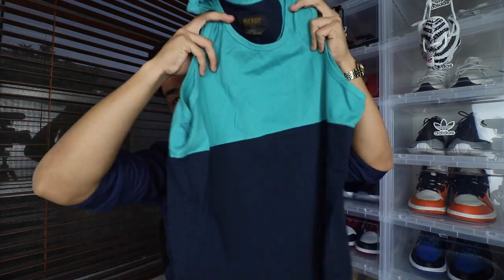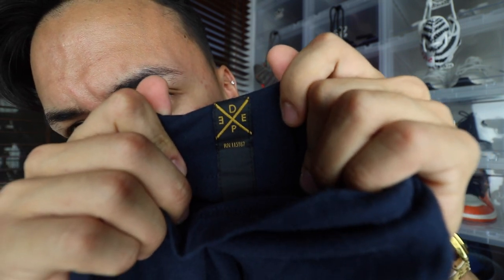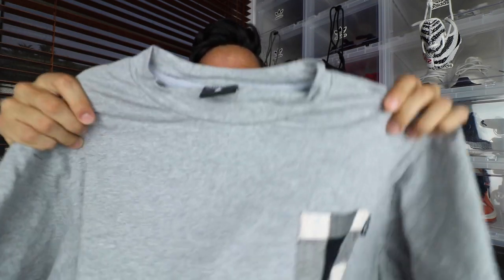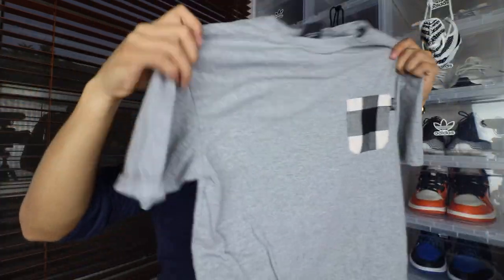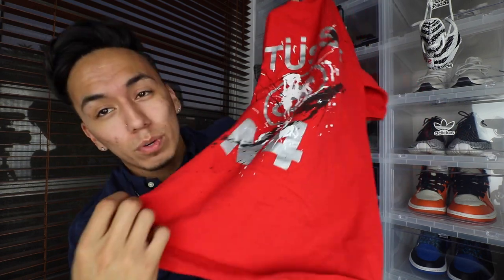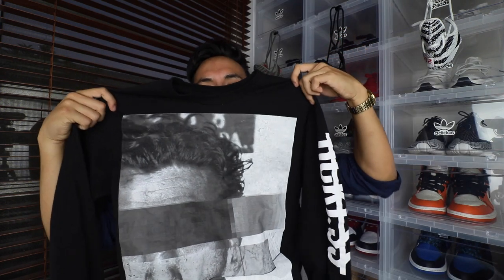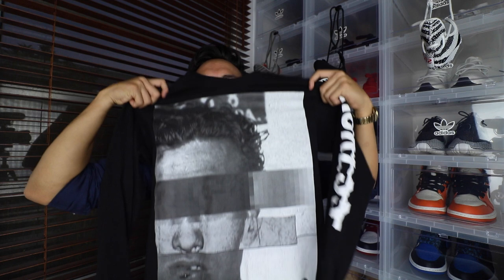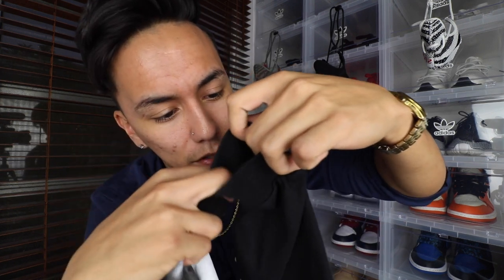CONFIDENTIAL COLLECTION REVIEW